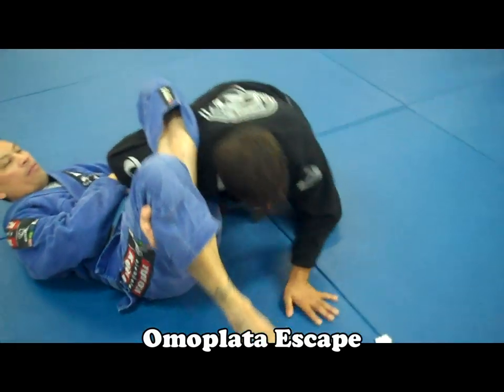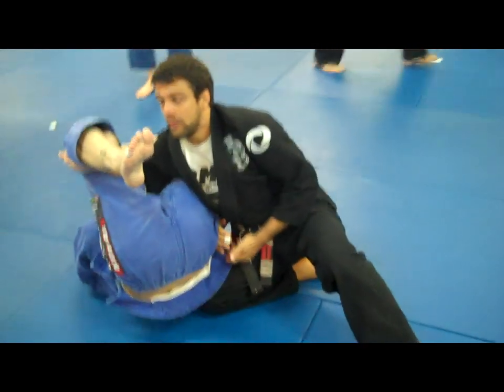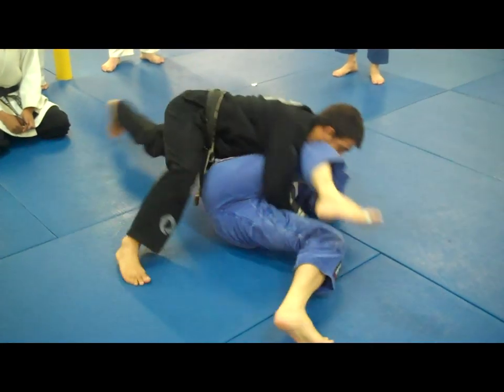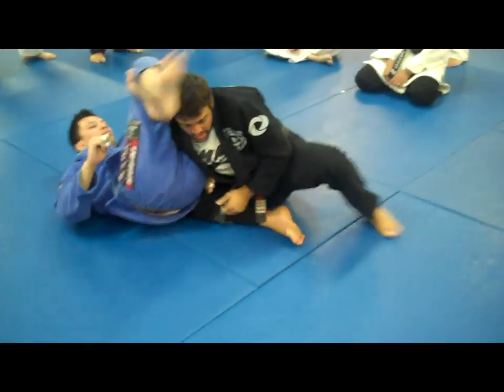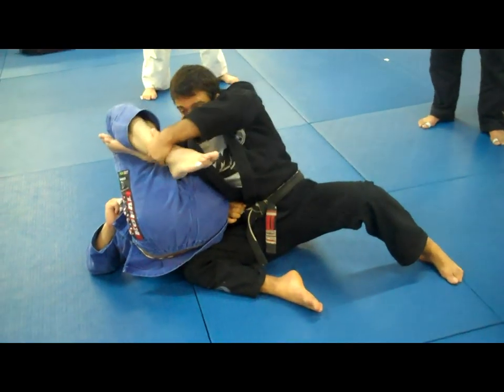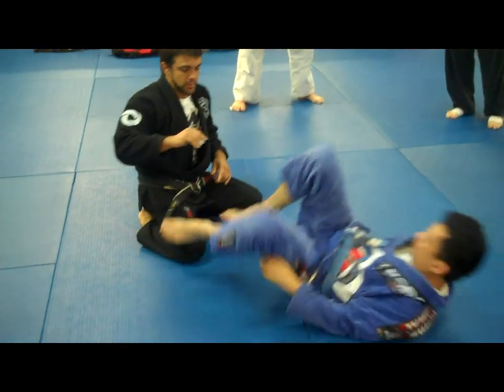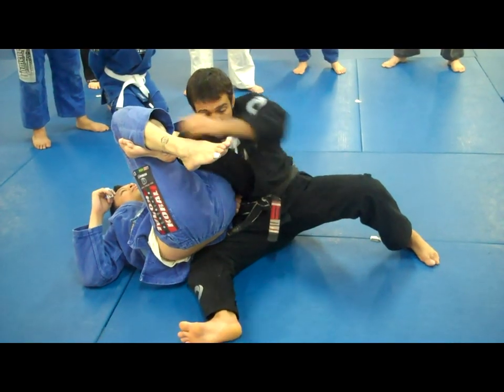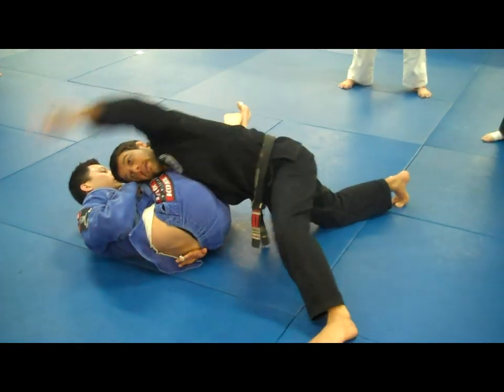Omoplata Escape with Robson Moura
Robson shows an option for escaping from the Omoplata, using his base and hands to prevent being pushed down, then grabbing his hands to move out of danger.  Great transtion to control from there.

for updates on Robson and his Association